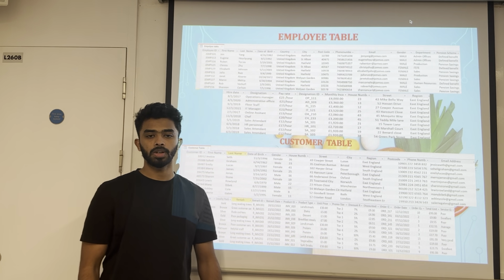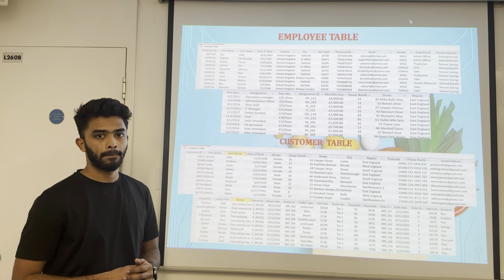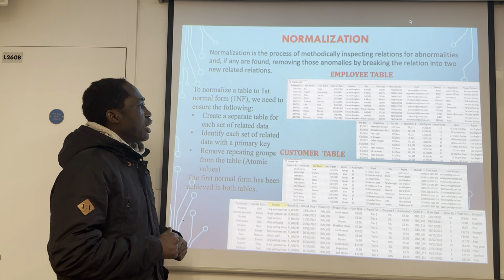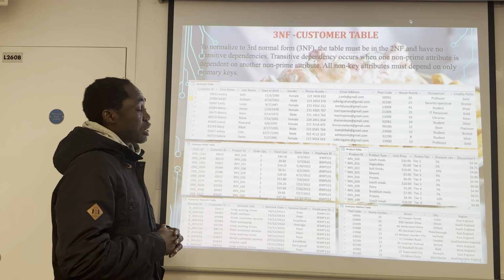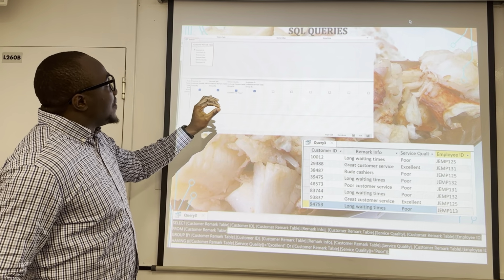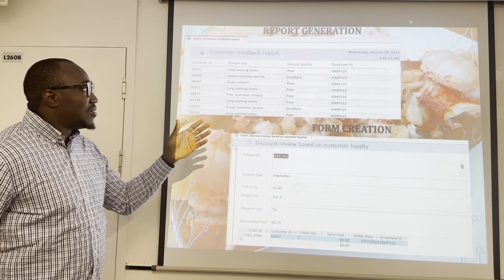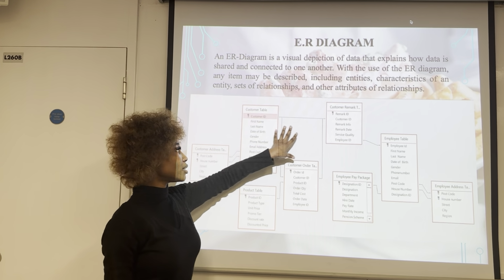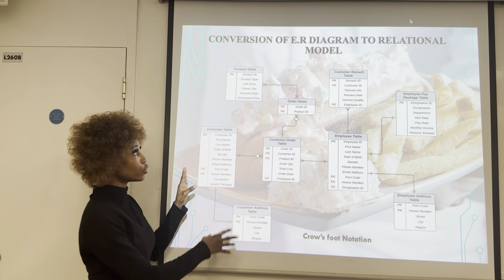Database Group 6 presentation